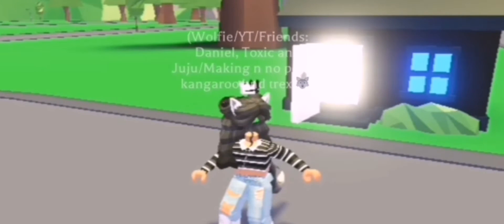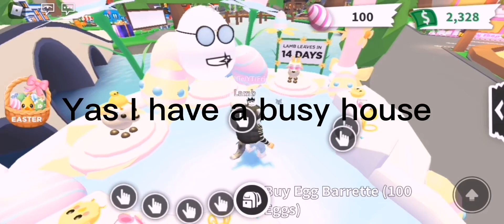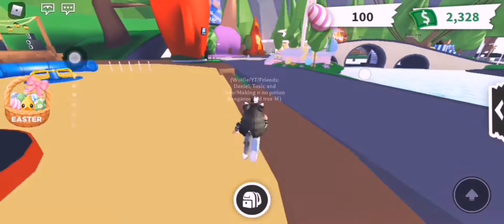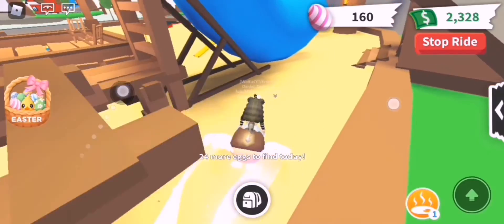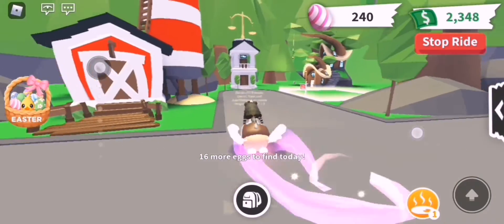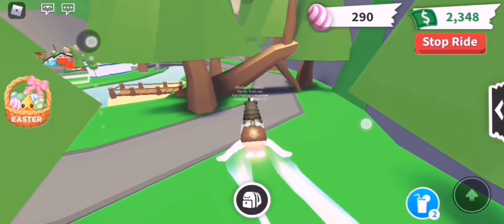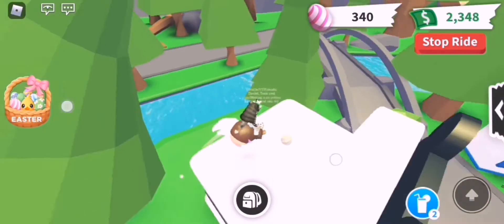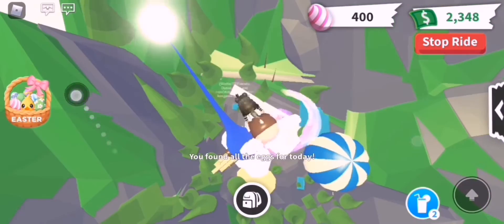The LOCATION Of ALL The Easter Eggs!!! BUNNY TIARA GIVEAWAY || By WolfieCubzYT || Roblox Adopt Me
1. Like the video
2. Comment why you should win
3. Add CUBZSQUAD to your comment
Done! No subscription needed

｡.:*☆✧ O P E N  M E  P L E A S E✧☆｡.:*

Hey Cubz Squad, here is me telling/showing you guys where all the easter eggs are!!!

｡.:*☆✧ R E M I N D E R S ✧☆｡.:*
- Turn on you’re Notifications

｡.:*☆✧ U P L O A D S✧☆｡.:*
Roblox Adopt Me
Roblox Arsenal
Roblox Big Paintball
Roblox Obbies (usually toh or others)
And More!

This video was filmed by WolfieCubzYT (Me) on the platform Roblox. All other video concerns will be listed below that include: The music used, The platform used to create my thumbnails & The platforms used to film and edit my videos.

Record: Screen recorder (phone)
Edit: CapCut
Thumbnails: Picsart/Bazaart​

｡.:*☆✧ S I B L I N G S  &  F R I E N D S ✧☆｡.:*
PeterNightzGamingz, HelloDarkness, JujuFuntime, DDC Playz, Cryptxnize

Pfp & Banner : ItsJustToone and JujuFunTime
Intros: WolfieCubzYT

｡.:*☆✧ A U D I E N C E✧☆｡.:*
My content is NOT aimed towards KIDS. Meaning those under the age of 10. It is the responsibility of parents to monitor their children's online activity. My videos are made solely for ENTERTAINMENT.

»All the online games you see on the platform have been built by members of the Roblox community for members of the Roblox community. Players can build the ultimate theme park, compete as a professional race car driver, star in a fashion show, become a superhero, or simply design a dream home and hang out with friends. Roblox hosts user-created games and virtual worlds covering a wide variety of genres, from traditional racing and role-playing games to simulations and obstacle courses. Roblox is free to download and free to play on all modern smartphones, tablets, computers, Xbox One, Oculus Rift, and HTC Vive.